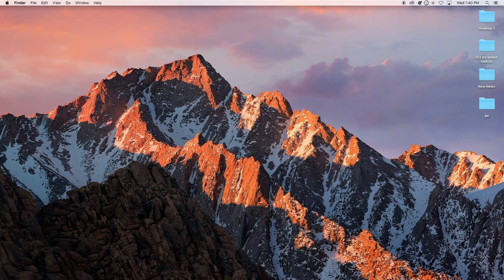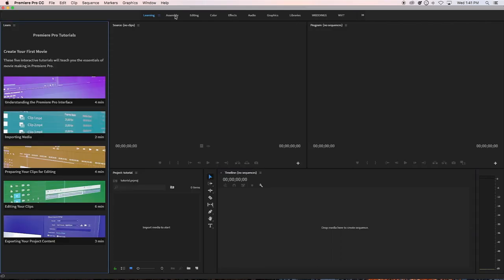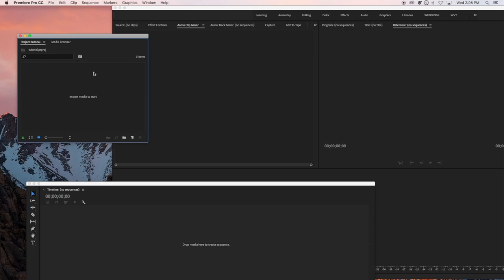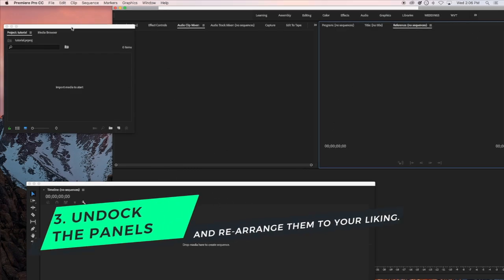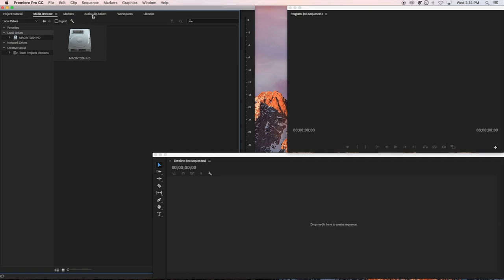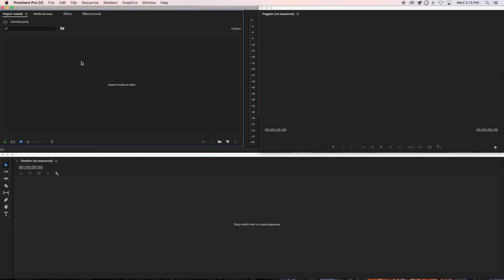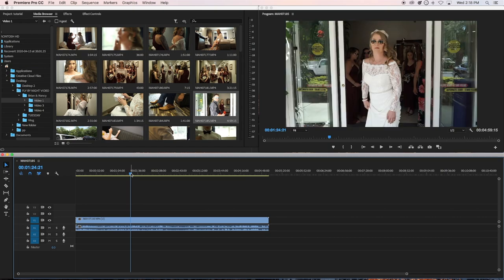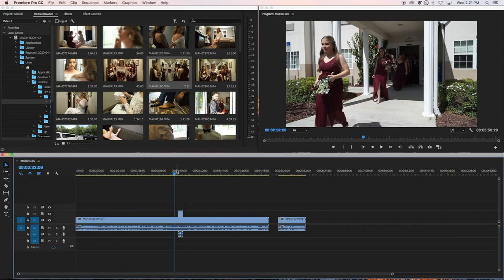Learn Premiere Pro in 22 minutes | Complete Beginners Tutorial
Learn Premiere Pro in 22 minutes | Complete Beginners
Simplifying the Interface

GIMBALS / STABILIZERS
2019 DJI Ronin-SC 3-Axis Gimbal Stabilizer (Official)

premiere pro tutorial,premier tutorial,beginner,easy,fast,how to edit,editing tutorial,editing tips,Adobe Premiere Pro, Premiere Pro Tutorial 2020 for Beginners. This video will teach you everything you need to learn to edit with Adobe Premiere Pro CC 2019. Including Transitions, Title, Effects, LUTS and many other stuff.premiere pro tutorial,beginner,premiere pro,tutorial,premiere pro cc,how to,edit,guide,course,learn,transitions,effects,mac,pc,luts,2020,tutorial 2020, premiere pro,premiere pro cc,premiere pro 2020,premiere pro cc 2020,premiere pro tutorial,premiere pro cc tutorial,premiere pro 2020 tutorial,premiere pro cc 2020 tutorial,how to use premiere pro,how to use premiere pro cc,how to use premiere pro cc 2020,how to use premiere pro 2020,premiere pro cc 2020 tutorial beginners,premiere pro cc 2020 review,adobe premiere pro,adobe premiere pro 2020,adobe premiere pro tutorial,adobe premiere pro 2020 tutorial, Premiere Pro 2020 - Full Tutorial for Beginners in 12 MINUTES! , Kriscoart is a filmmaking channel and company based on the core values to Learn, Create, Share.
How to Edit YouTube Videos Fast! (Beginner Tutorial), Learn Premiere Pro 2020 In 15 Minutes | ALL YOU NEED TO KNOW! Video editing basics